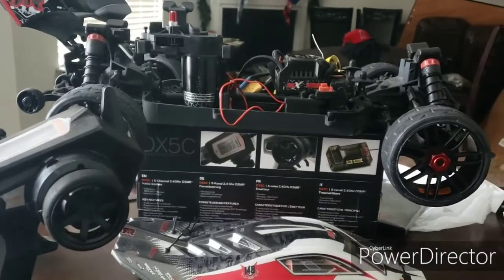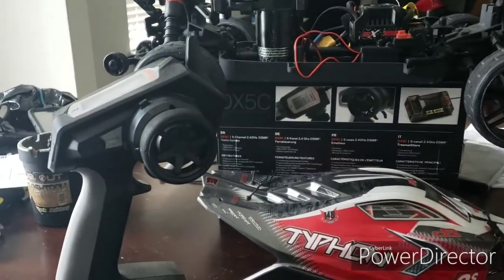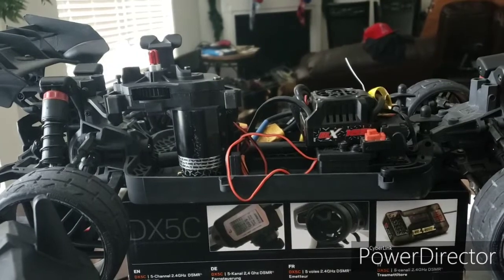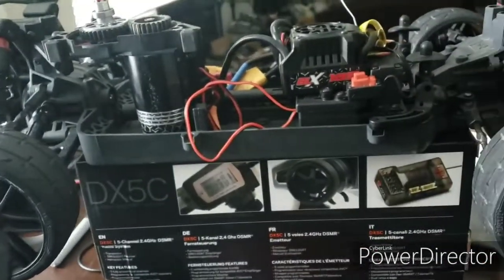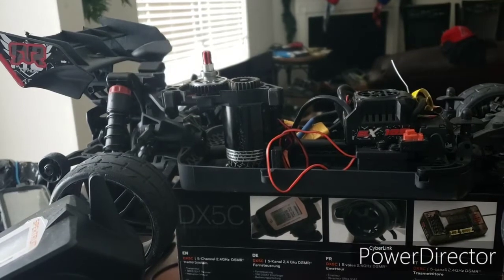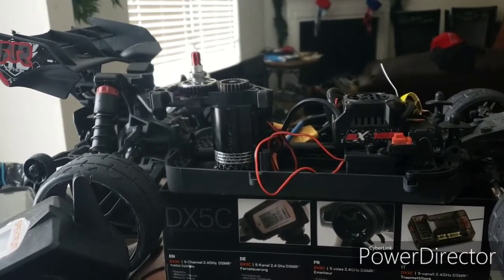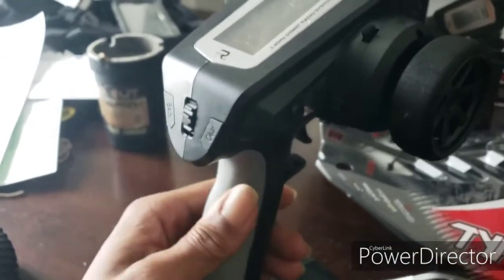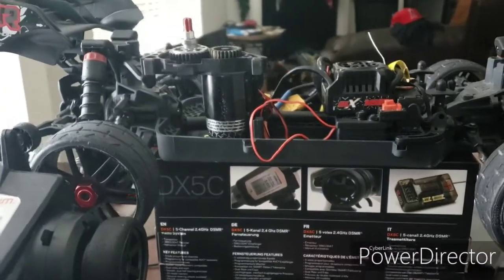ARRMA TYPHON 3S BLX185 6S CONVERSION UPDATE: ROAD TO 100MPH CONTINUED!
Just a Quick Update on my Typhon 3s. Man what a number I did to those plastic mod1 gears💯💯💯✊🏾😎😂😂😂..but sooner than later you will pay for your deeds😔🤫. . My motor still hits, but my pinion is fused to the shaft, grub screw removed and all🤔😐.